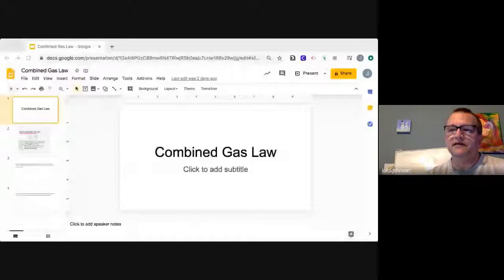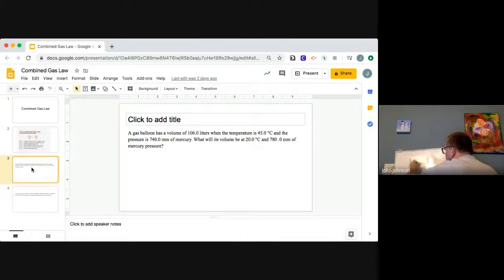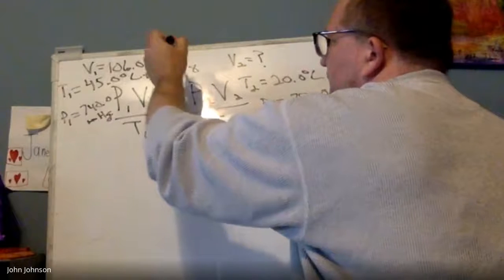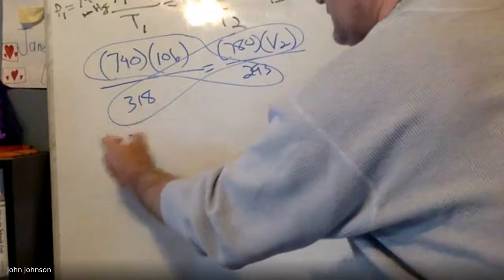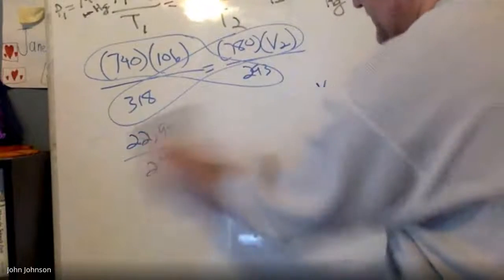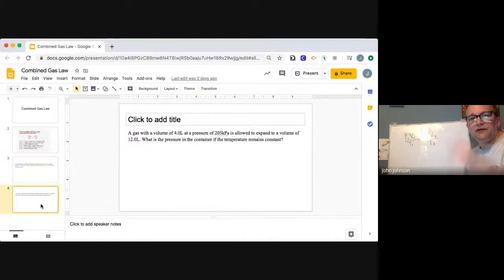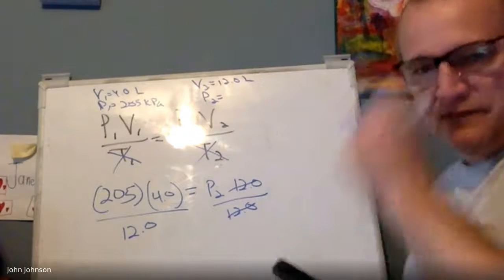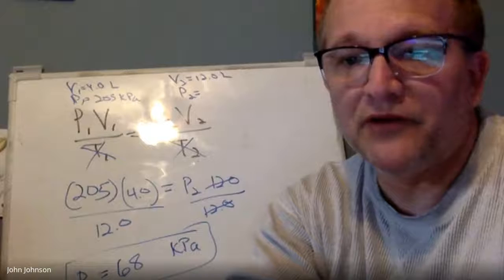Combined Gas Law